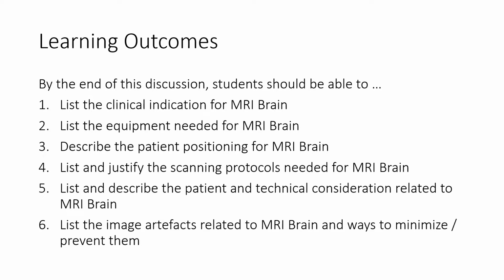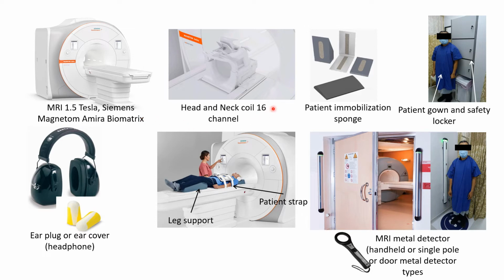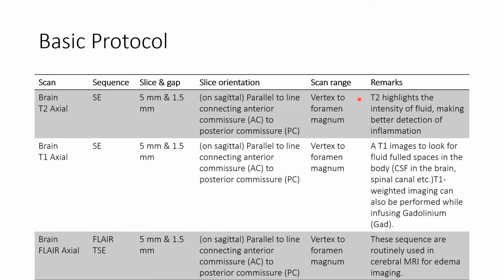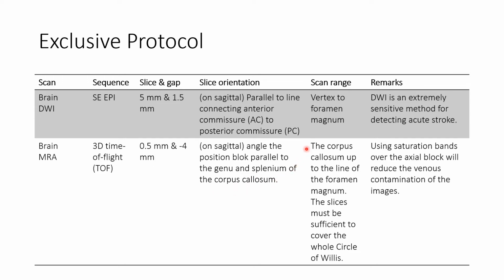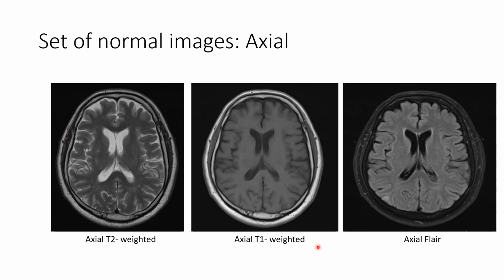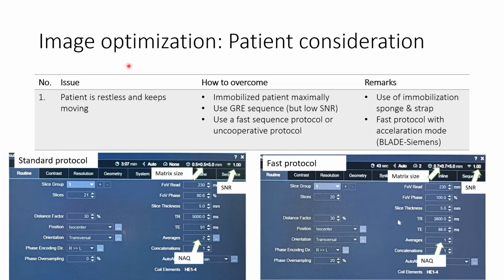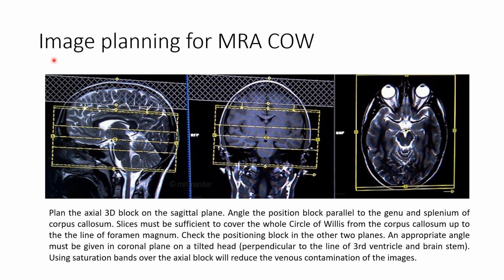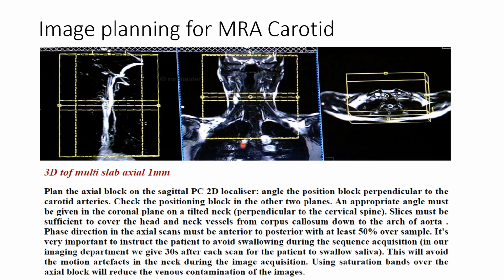Latifah Wan Teh 4162192002 Video Recording Assignment MRI4133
MRI Brain and Neck (MRA Carotid)